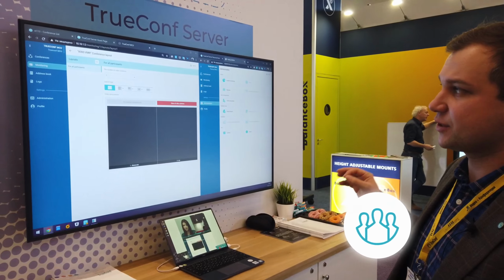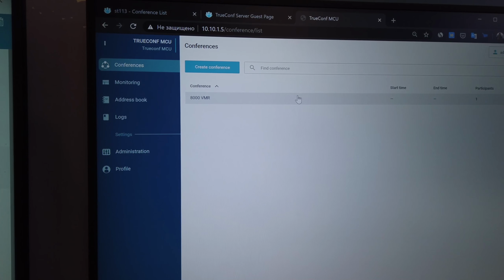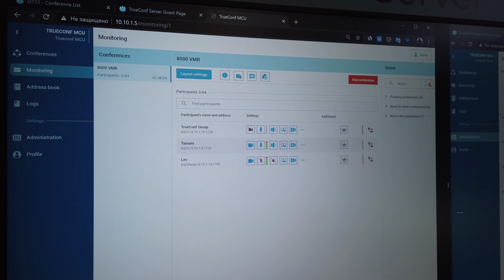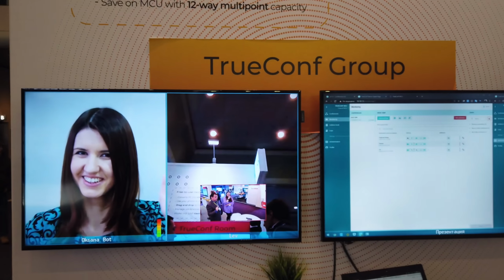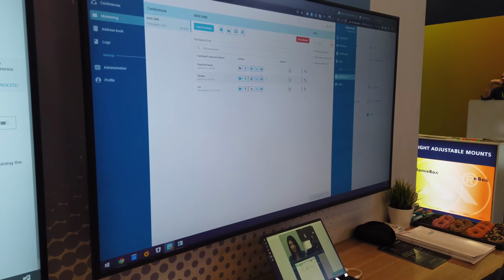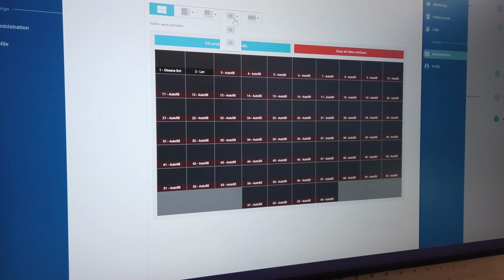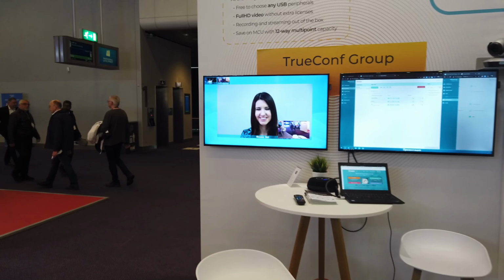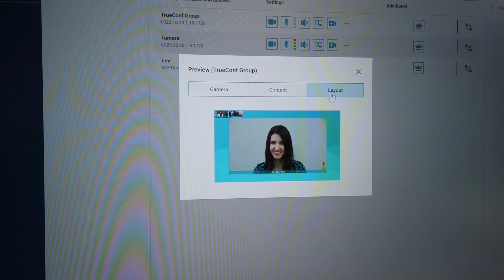TrueConf presents TrueConf MCU on ISE 2020